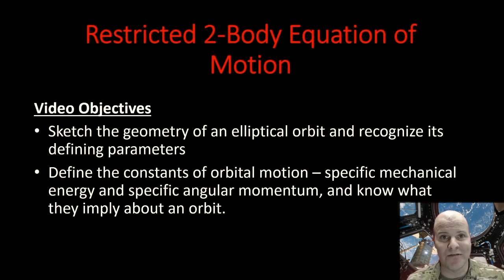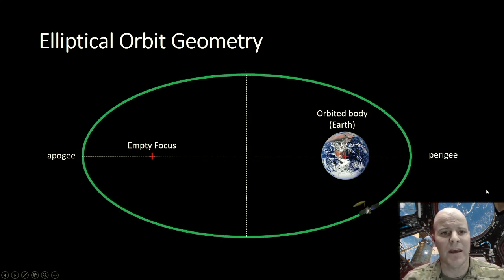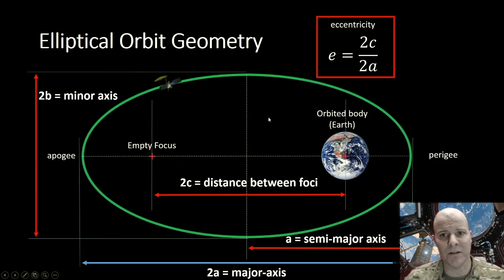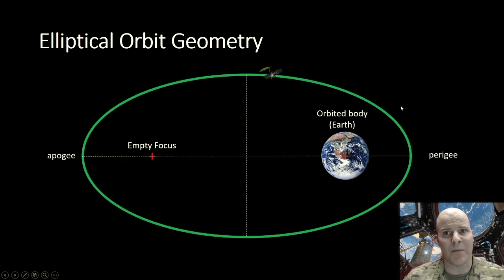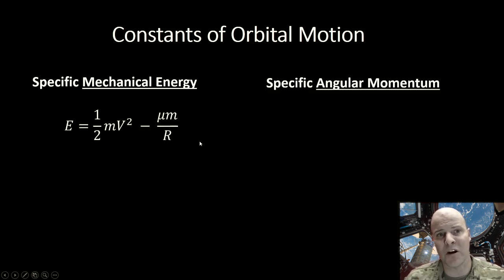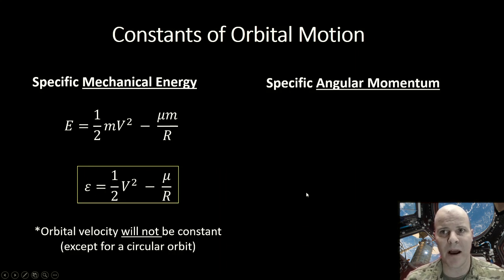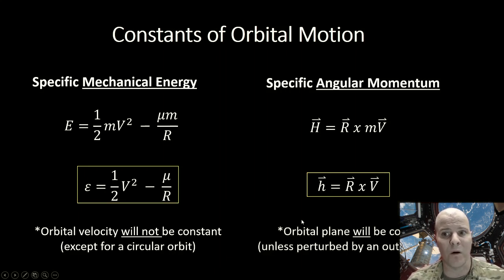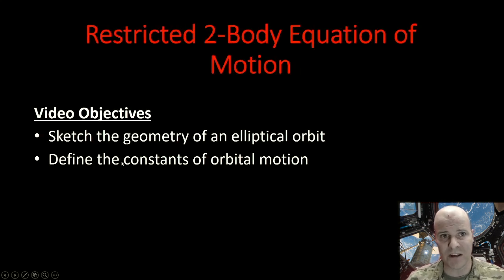LSN 6 - Restricted 2-Body Equation of Motion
This video reviews the assumptions that mathematicians must make in order to create a closed-form solution for the orbital motion of satellites.